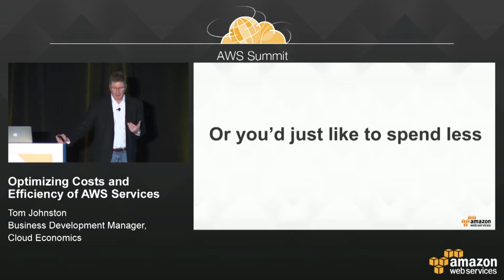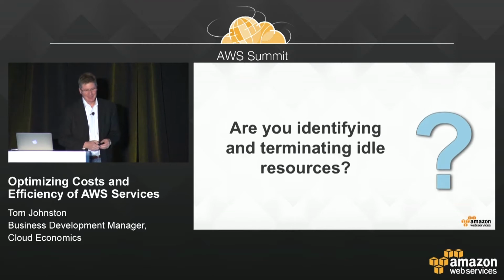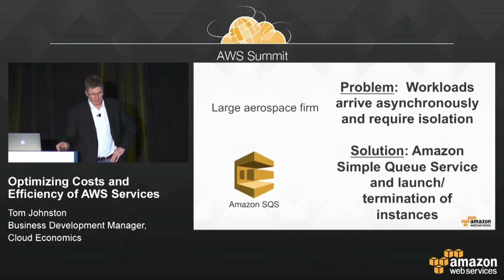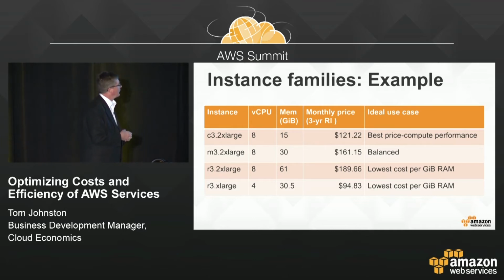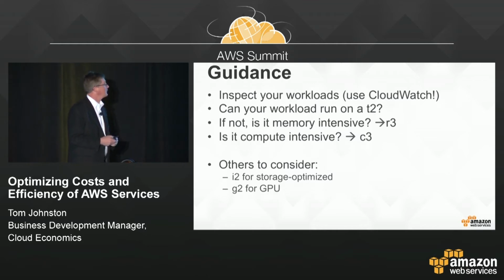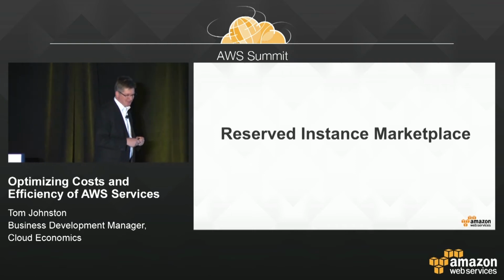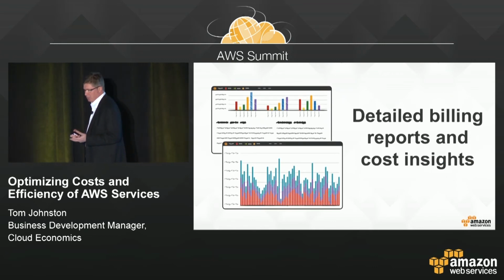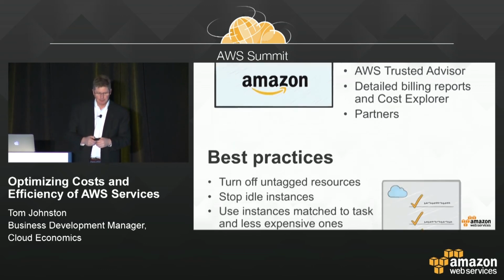Optimizing Costs and Efficiency of AWS Services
This session is a deep dive into techniques used by successful customers who optimized their use of AWS. Learn tricks and hear tips you can implement right away to reduce waste, choose the most efficient instance, and fine-tune your spending; often with improved performance and a better end-customer experience. We showcase innovative approaches and demonstrate easily applicable methods to save you time and money with Amazon EC2, Amazon S3, and a host of other services.